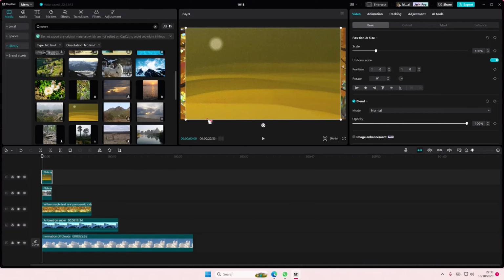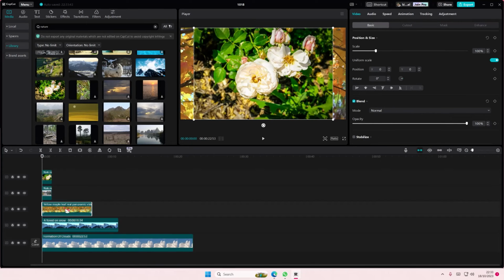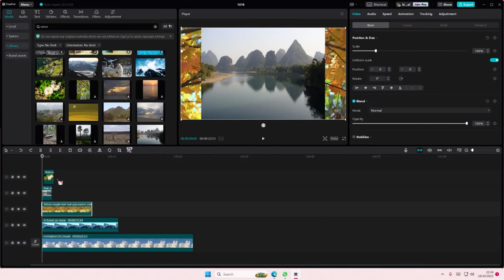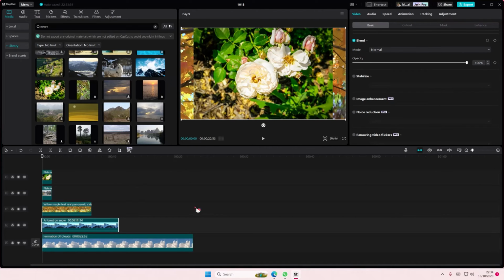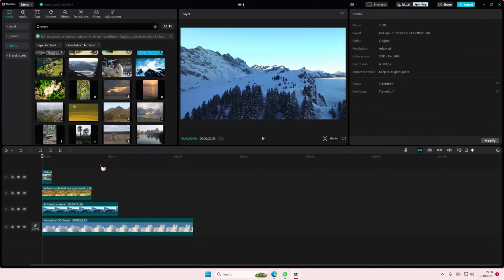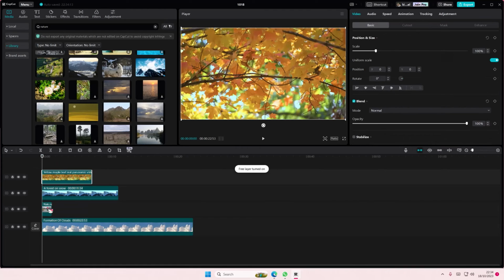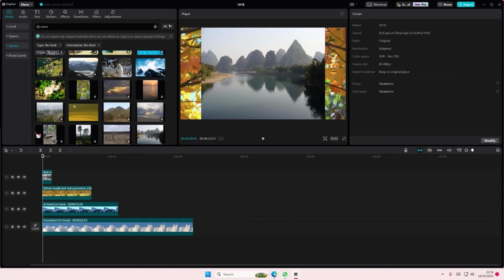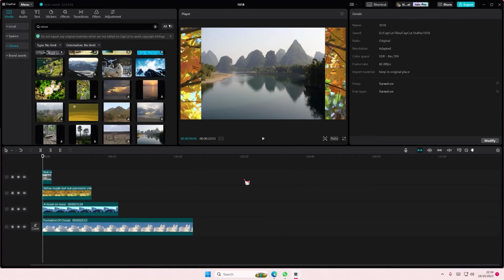CapCut PC Layer Tutorial: How You Can Order Layers On CapCut PC Easily? NEW UPDATE 2023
Learn how you can order layers on CapCut PC by watching this video.